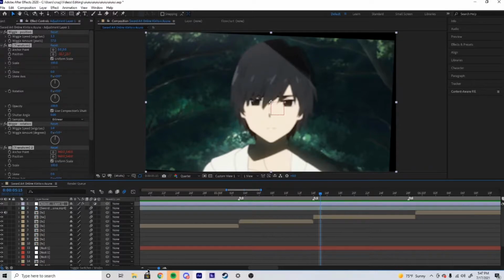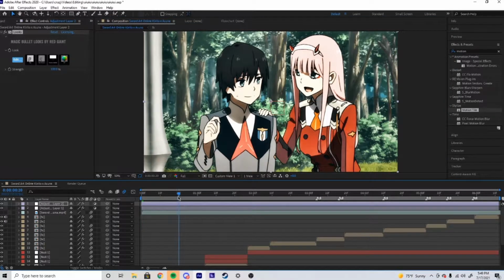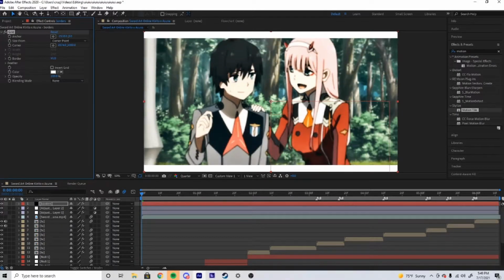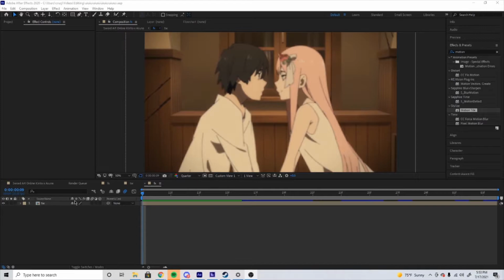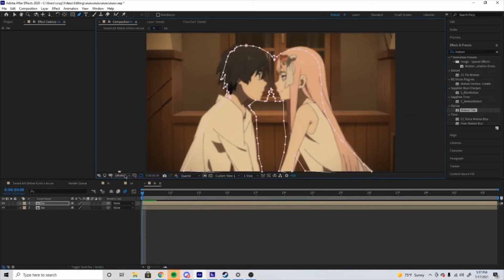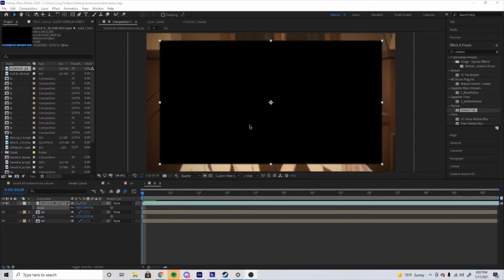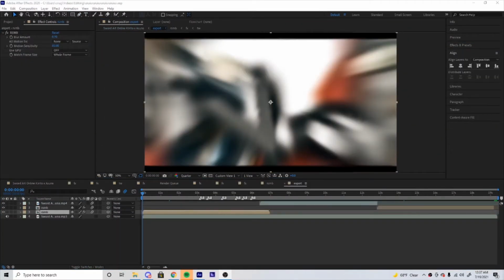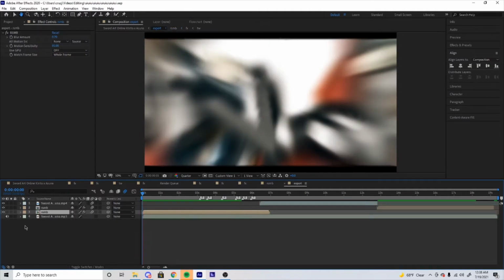AFTER EFFECTS - 10 THINGS I ALWAYS ADD TO MY EDITS